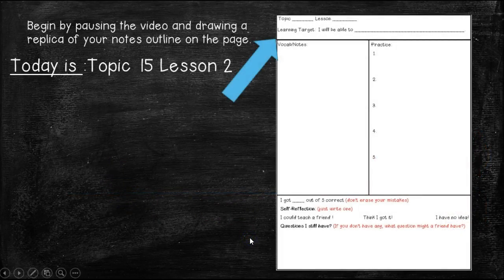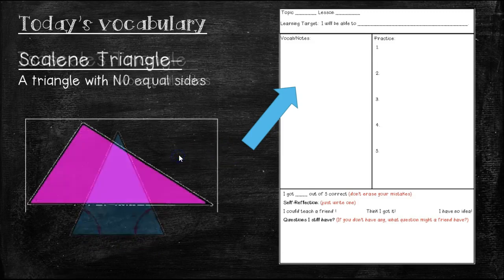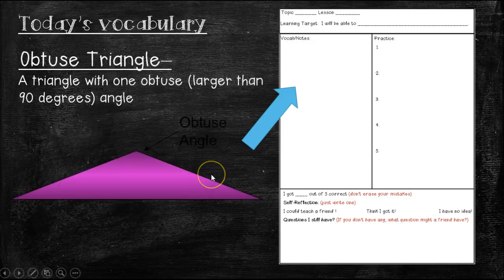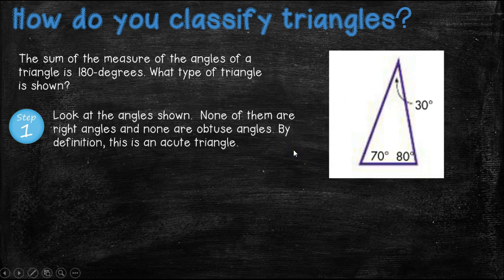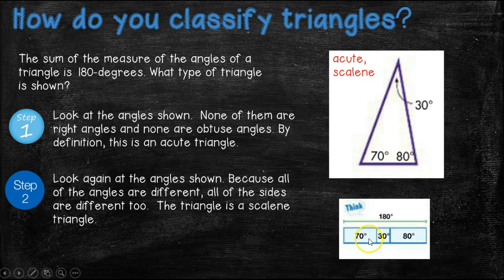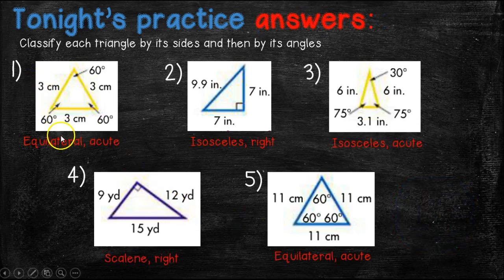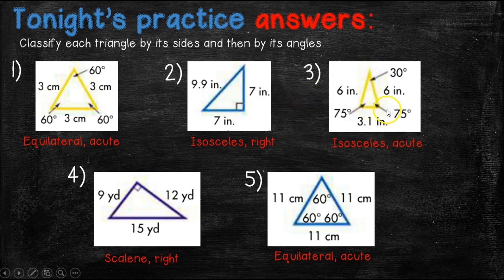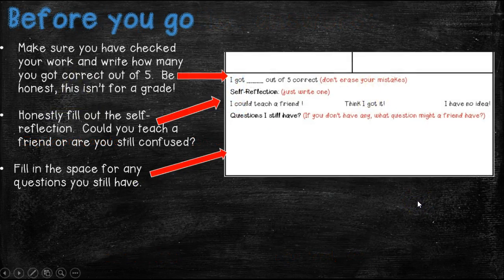Topic 15 Lesson 2